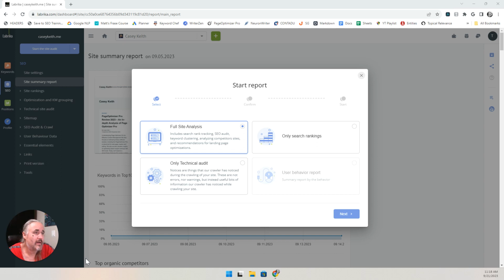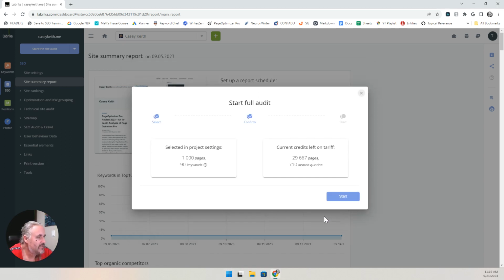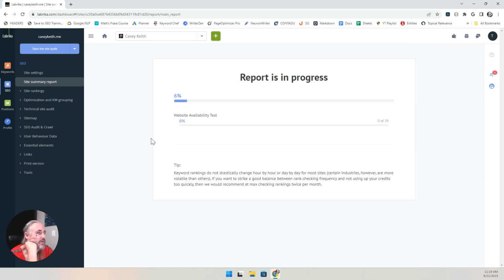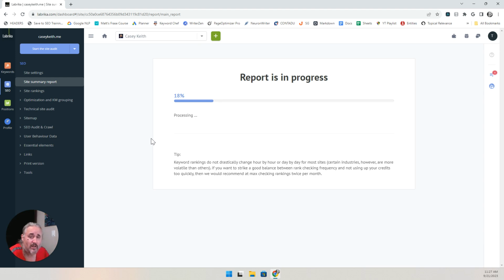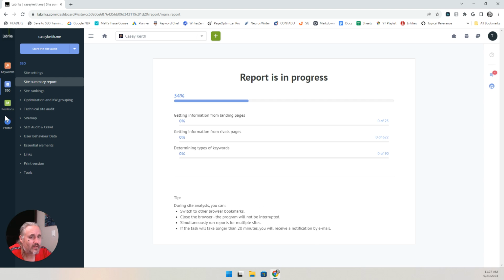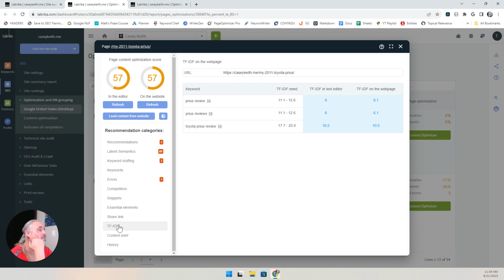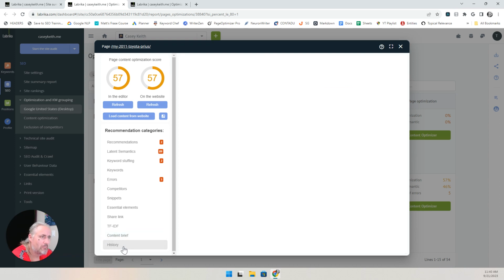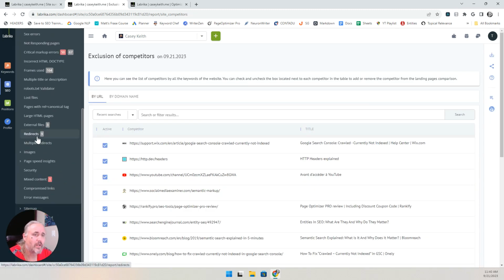Labrika and ZimmWriter Bulk Update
Hey there! 👋 In today's video, I'm sharing my experiences with the Labrika tool 🛠️ for a full site analysis. It's been quite a ride! 🎢 I've also been busy working on Zimmwriter, where I've been laser-focused on improving AI output and addressing user issues. 💪

One thing that I've realized is the importance of providing accurate and factual information on websites. 📚 It's crucial for users to find reliable content when they search for something. That's why I've been diving into the world of entities to enhance search results. 🌐

Oh, and let me tell you about Dave! 🙌 He implemented my advice and managed to rank a search successfully. It's always amazing to see users benefit from my tips and tricks! 🌟

Now, let's talk about the results from Labrika. 📊 I discovered quite a few technical errors and areas for improvement on my own site. 😅 It's a reminder that even experienced folks like me can always find ways to enhance their websites.

So, join me in this video as I share my insights, review the Labrika results, and discuss the importance of accurate information on websites. 💬